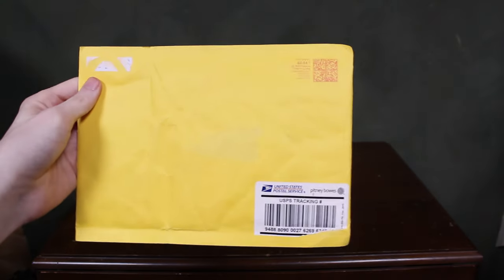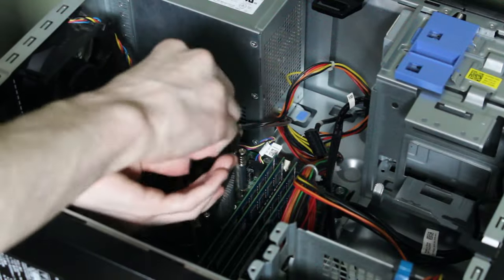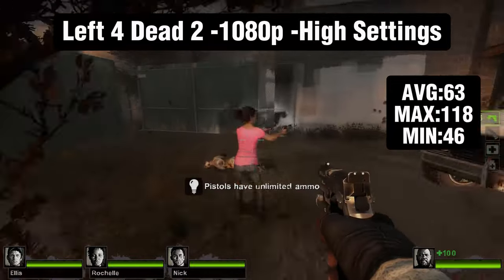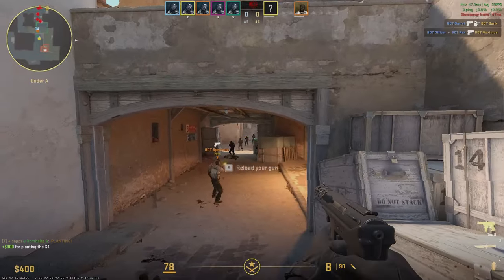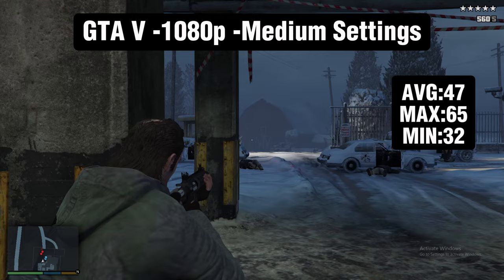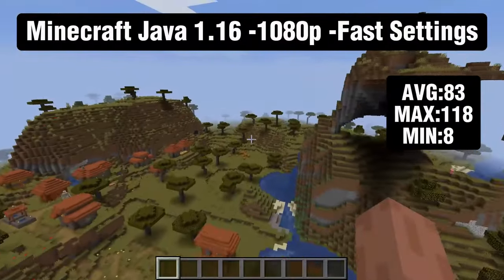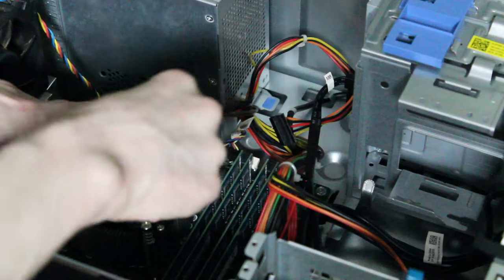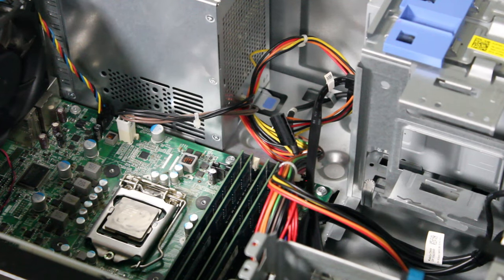Can You Game on a $4 CPU?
I bought a $4 CPU off of eBay, and we are going to see if it can play some games, and see how it will hold up after all these years. Join me today, as we go through and pay some games on this over a decade old CPU.